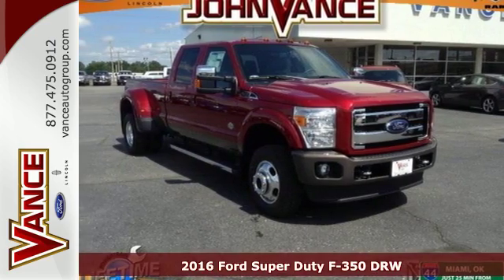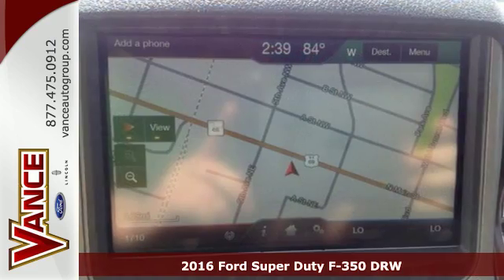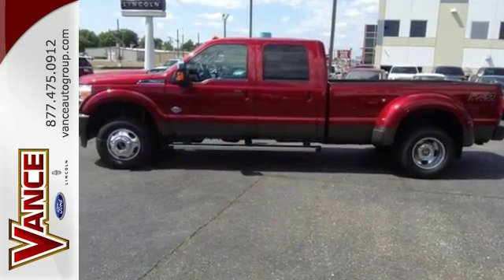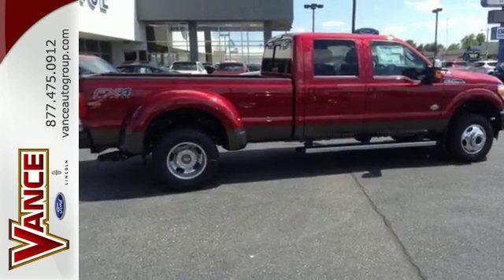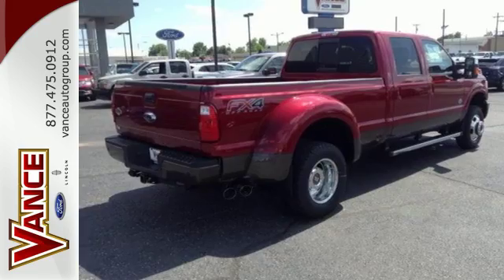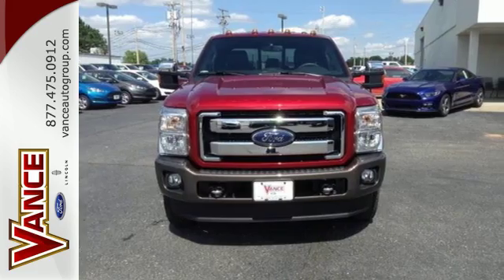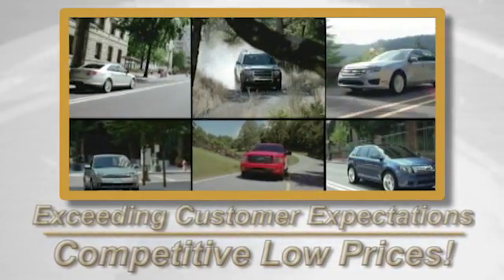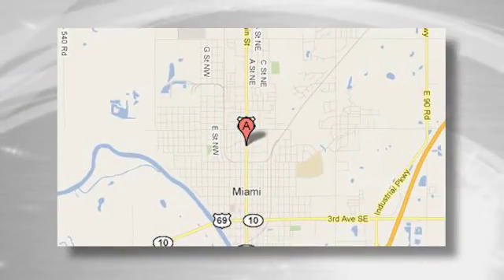New 2016 Ford Super Duty F-350 DRW Tulsa OK Joplin, OK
Year: 2016
Make: Ford
Model: Super Duty F-350 DRW
Trim: 4WD Crew Cab 172 King Ranch
Engine: 6.7L 8 Cylinder Engine
Transmission: AUTOMATIC
Color: Ruby Red Metallic Tinted Clearcoat
Interior: Black
Stock #: GEC82063
VIN: 1FT8W3DT0GEC82063
Navigation, Heated Leather Seats, Alloy Wheels, Trailer Hitch, GOOSENECK HITCH KIT (PRE-INSTALLED), BLACK, UNIQUE KING RANCH LEATHER 40/C... Ruby Red Metallic Tinted Clearcoat exterior and Black interior, King Ranch trim. READ MORE! KEY FEATURES INCLUDE: Navigation, 4x4, Back-Up Camera, Premium Sound System, Satellite Radio, iPod/MP3 Input, Bluetooth, Trailer Hitch, Aluminum Wheels, Remote Engine Start, Dual Zone A/C. MP3 Player, Privacy Glass, Keyless Entry, Heated Mirrors, Traction Control. OPTION PACKAGES: ENGINE: 6.7L POWER STROKE V8 TURBO DIESEL B20 4 valve OHV, manual push-button engine-exhaust braking, 37.5 Gallon Fuel Tank, Dual 78-AH 750 CCA Batteries, KING RANCH W/CHROME PACKAGE unique King Ranch wheel center caps, unique King Ranch fender badges, unique front and rear floor mats w/King Ranch logo, 2 front chrome tow hooks and chrome pickup bed tie down hooks (not included when ordered w/(85S) ToughBed), Chrome Exhaust Tip, Tape Stripe, Unique Door Trim Panels, King Ranch leather insert and woodgrain applique, Two-Tone Fender Flares, King Ranch Leather-Wrapped Steering Wheel, Mesa Antique Affect leather and audio controls, 6 Angular Chrome Step Bars, Unique Chrome Mirror Caps, Painted Body Color Grille w/Chrome Insert, Accent Color Front Bumper, Memory Power Adjustable Pedals, Accent Color Rear Bumper w/Step Pad, RUBY RED METALLIC TINTED CLEARCOAT, 5TH WHEEL/GOOSENECK HITCH PREP PACKAGE 5 pickup bed attachment points w/plugs, 1 frame under-bed cross member and 1 integrated 7-pin connector on driver's side pickup bed wall, 5th wheel hitch compatibility: the 5th Wheel/Gooseneck Prep Package (53W) is compatible w/the factory orderable 5th Wheel Hitch Kit (15K) and dealer-installed Ford custom accessories 5th Wheel Hitch Kit by Reese - part BC3Z-19D520-A (8ft box only) Horsepower calculations based on trim engine configuration. Please confirm the accuracy of the included equipment by calling us prior to purchase.

Address:
510 N Main St